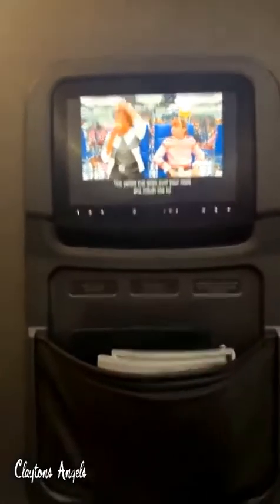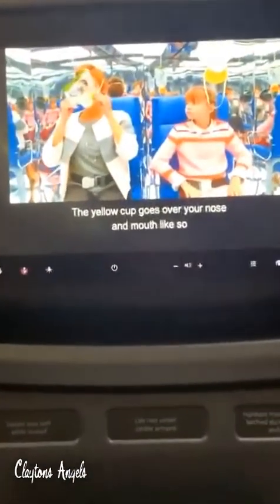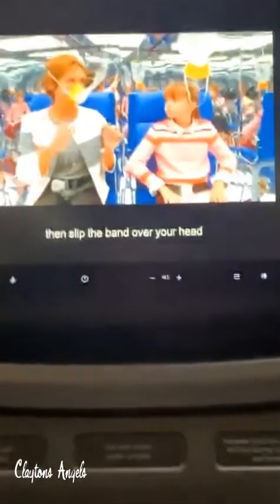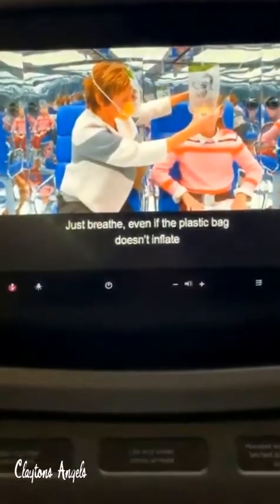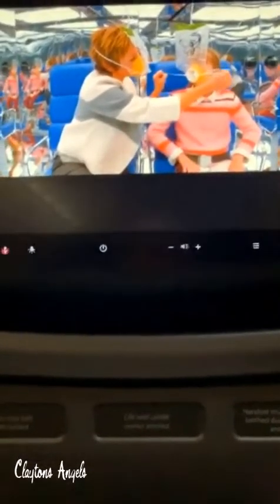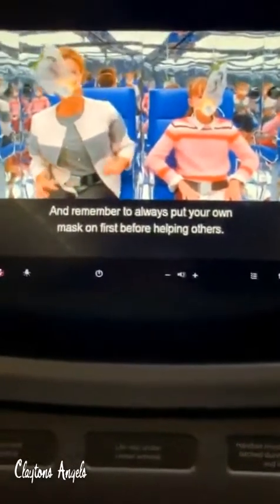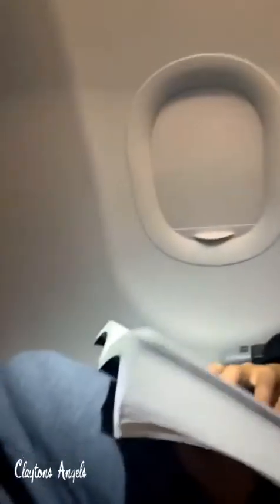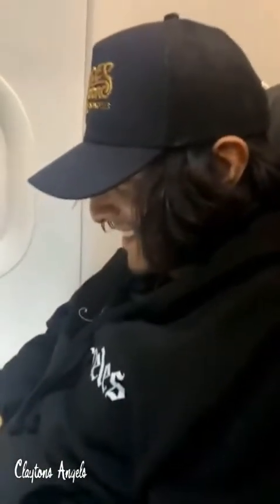Flight to RI ComicCon with Clayton Cardenas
IG Live with Clayton Cardenas 10.31.19